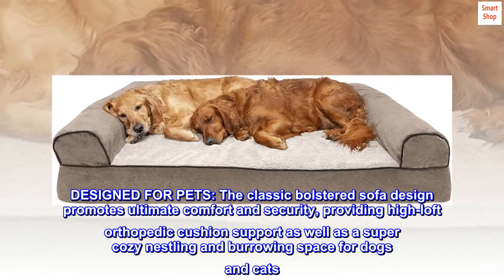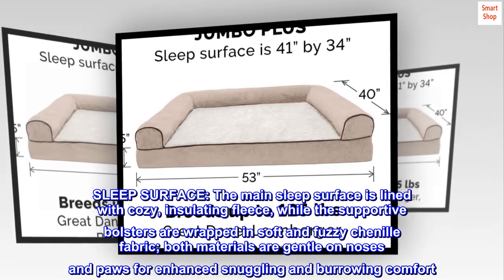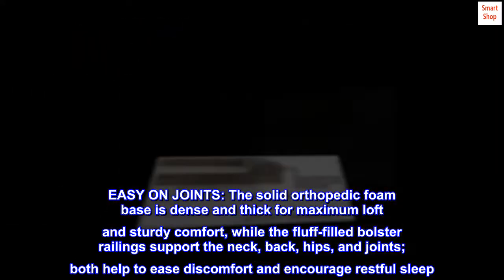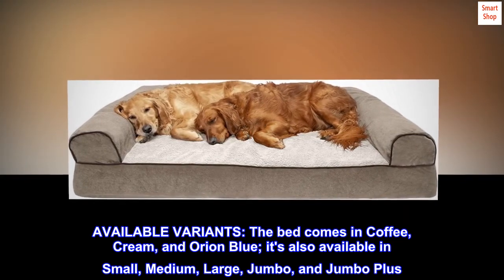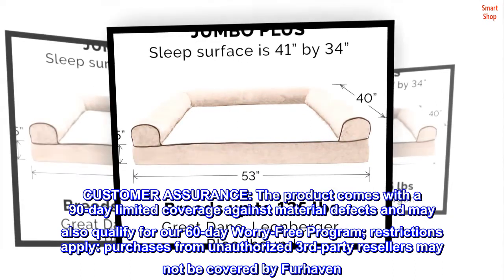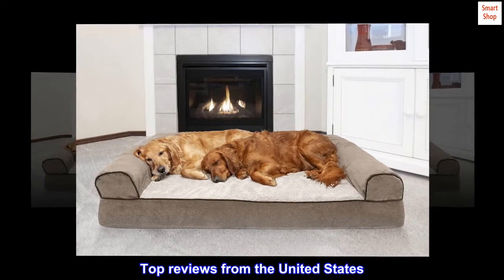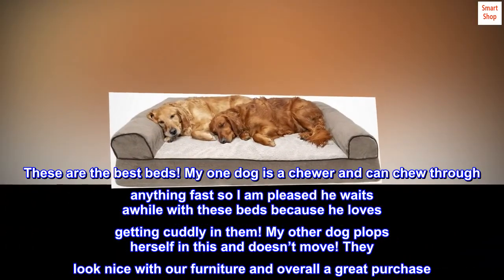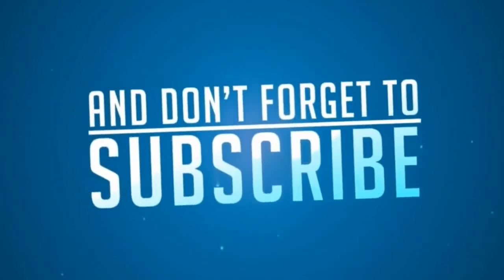Furhaven Pet Bed for Dogs and Cats - Sherpa and Chenille Sofa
DESIGNED FOR PETS: The classic bolstered sofa design promotes ultimate comfort and security, providing high-loft orthopedic cushion support as well as a super cozy nestling and burrowing space for dogs and cats
SLEEP SURFACE: The main sleep surface is lined with cozy, insulating fleece, while the supportive bolsters are wrapped in soft and fuzzy chenille fabric; both materials are gentle on noses and paws for enhanced snuggling and burrowing comfort
EASY ON JOINTS: The solid orthopedic foam base is dense and thick for maximum loft and sturdy comfort, while the fluff-filled bolster railings support the neck, back, hips, and joints; both help to ease discomfort and encourage restful sleep
PRODUCT DETAILS: Cream; Jumbo Plus, 53" x 40" x 9.5" (5" Foam; Sleep Surface: Approx. 41" x 34")
AVAILABLE VARIANTS: The bed comes in Coffee, Cream, and Orion Blue; it's also available in Small, Medium, Large, Jumbo, and Jumbo Plus
EASY CARE: The removable dog bed cover is completely machine washable for your convenience; for more specific washing instructions, please refer to the hang tag and/or seam label (if applicable)
CUSTOMER ASSURANCE: The product comes with a 90-day limited coverage against material defects and may also qualify for our 60-day Worry-Free Program; restrictions apply: purchases from unauthorized 3rd-party resellers may not be covered by Furhaven
NOT SUITABLE for pets with excessive teething or destructive chewing behavior

My 2 dogs love these!
These are the best beds! My one dog is a chewer and can chew through anything fast so I am pleased he waits awhile with these beds because he loves getting cuddly in them! My other dog plops herself in this and doesn’t move! They look nice with our furniture and overall a great purchase. We also like that we can reuse the foam inside and just buy a new cover if needed. Thank you for a great product! Highly recommend!